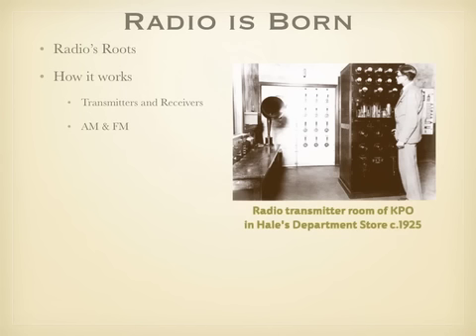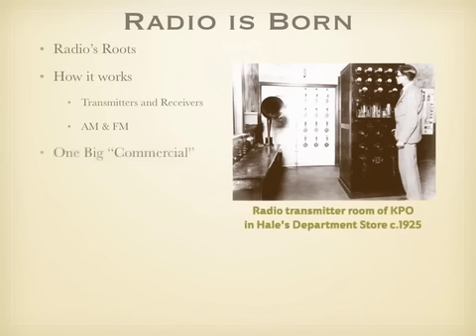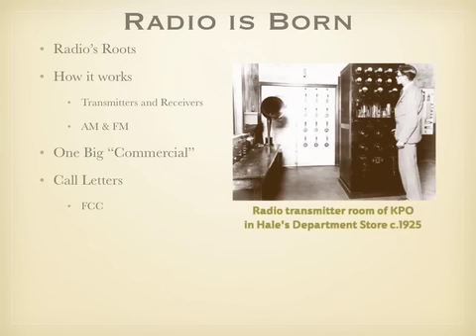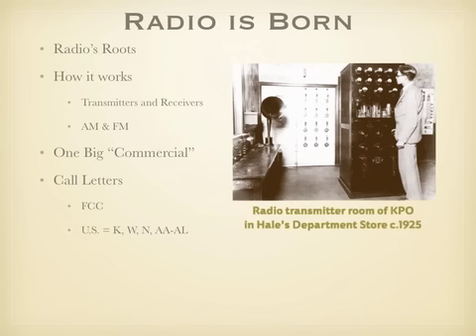radio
The first video for Pop Culture, Unit 2 (Radio & TV)